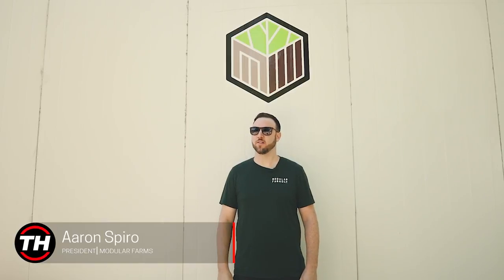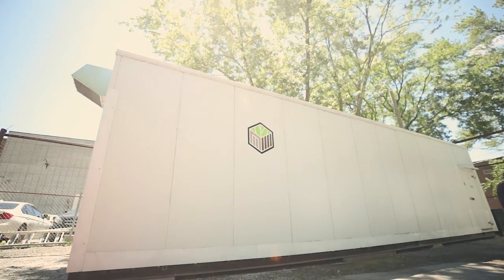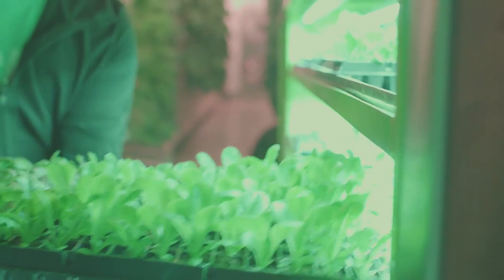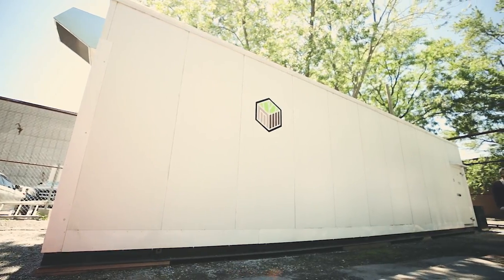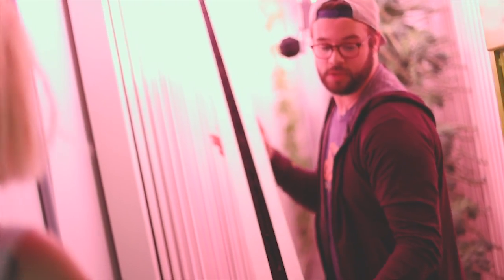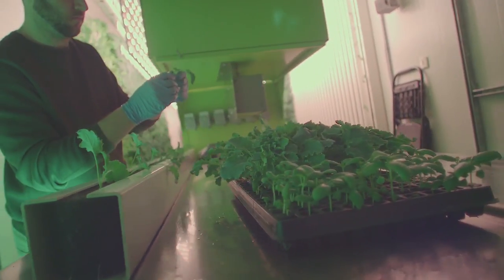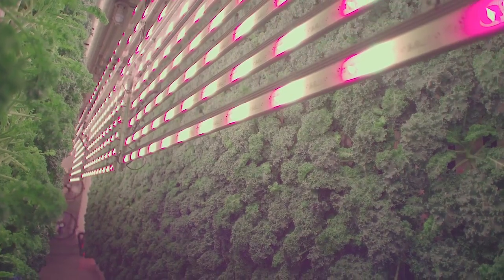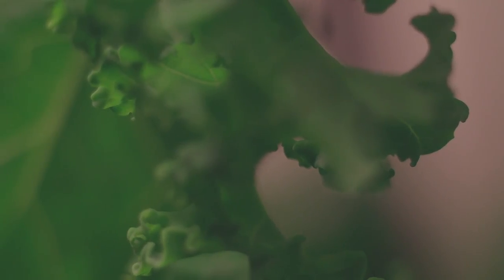Containerized Indoor Farming Units | Safari Series: Modular Farms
In anticipation of Future Festival World Summit, Trend Hunter spoke with the president of Modular Farms, Aaron Spiro about the future of the indoor farming industry.